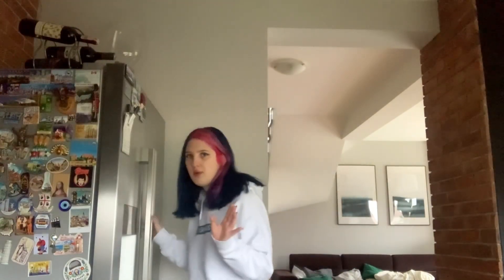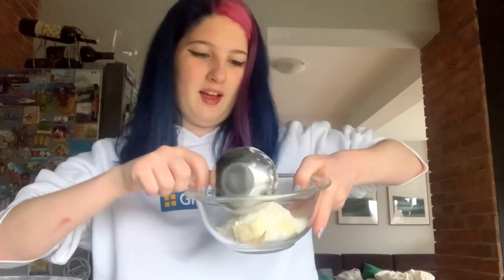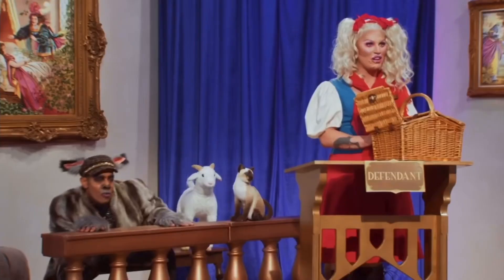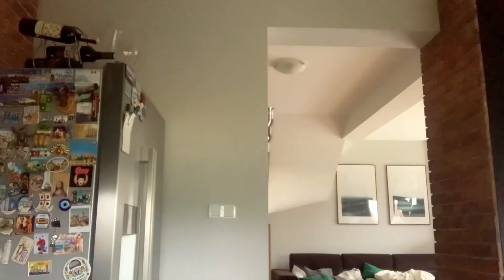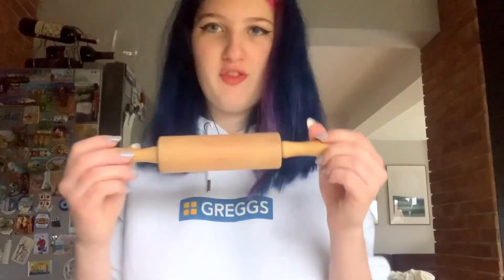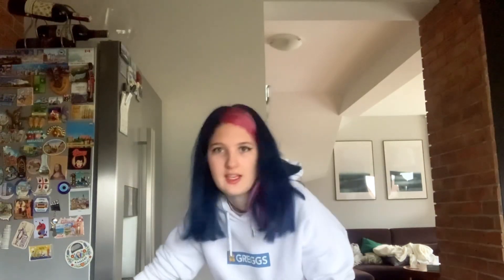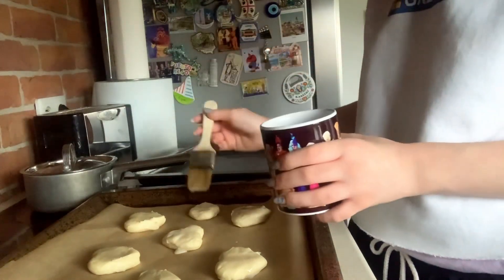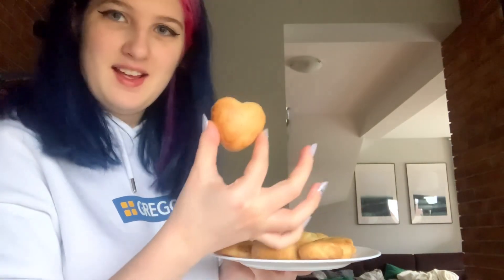Backing Scones with a recipe | Just Lizzie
Love Liz ❤